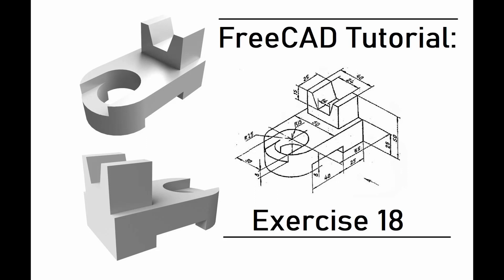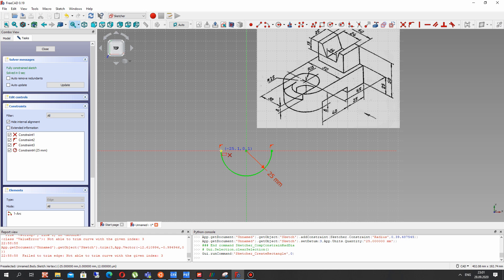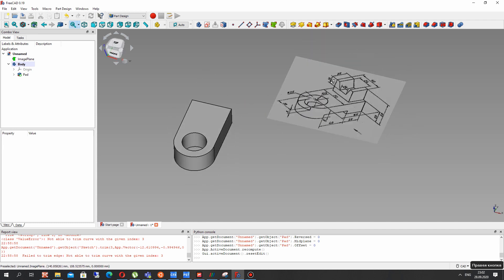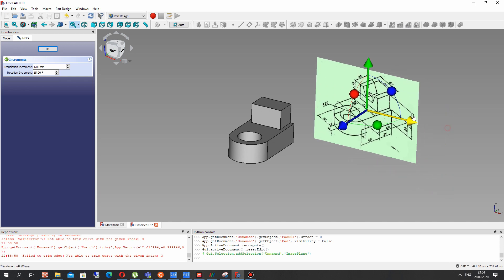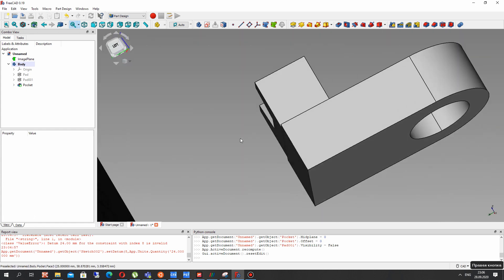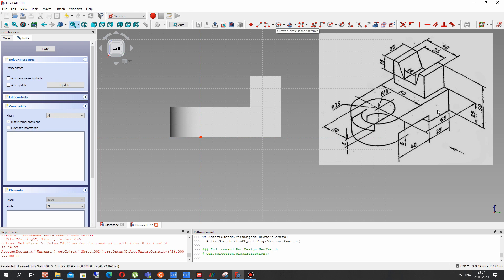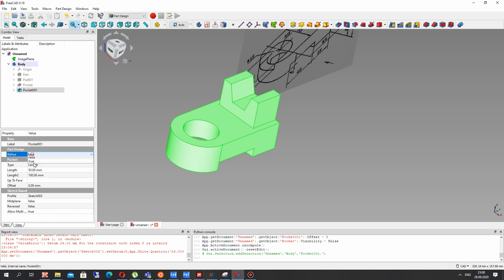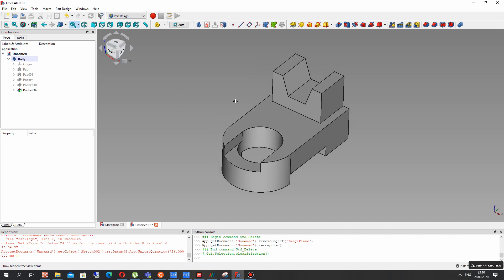FreeCAD Tutorial | Exercise 18: Creation of 3D Model from 2D Draft for Begginers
In this FreeCAD video lesson I will show you how to create the 3D model of some detail in PartDesign workbench from 2D draft.